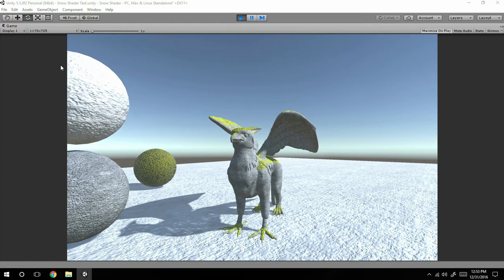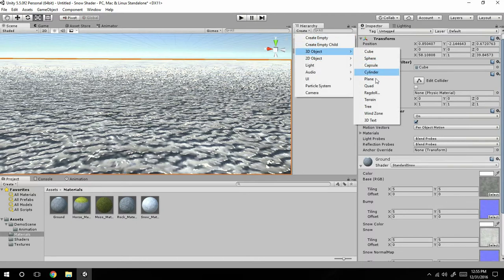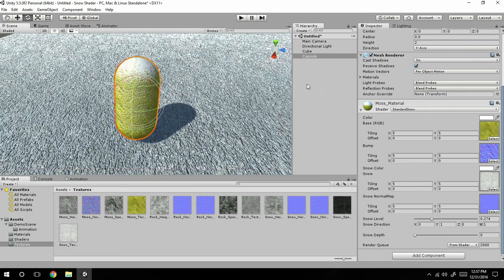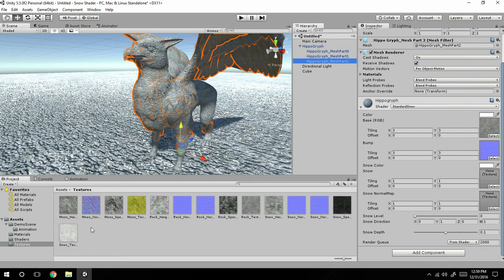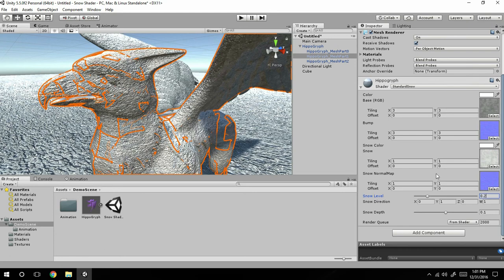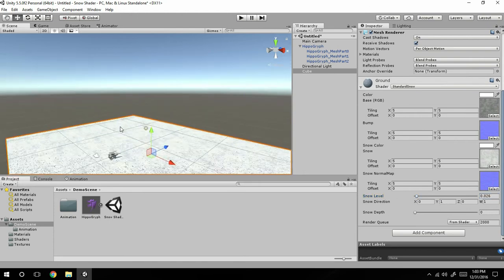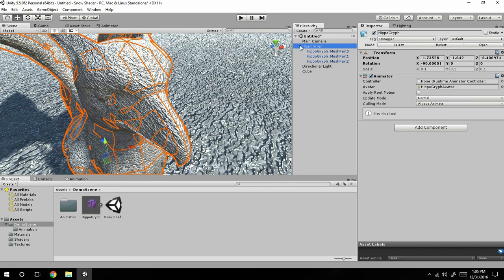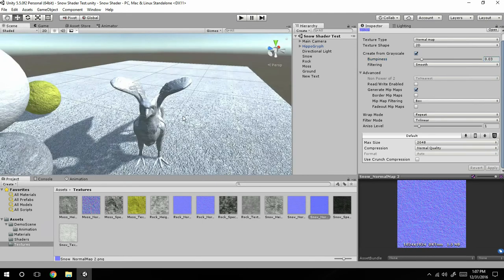Unity Snow Shader Set-up Tutorial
This is a tutorial for my new snow shader for unity on how to use and set-up the shader. If I can't get it on the unity asset store then I'll put it on my website.